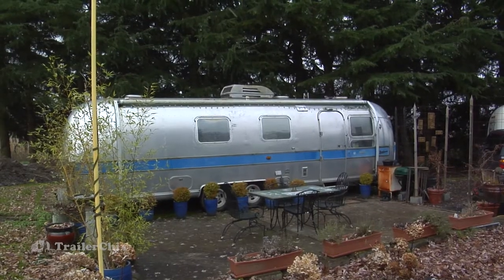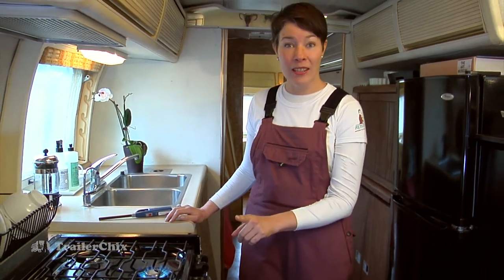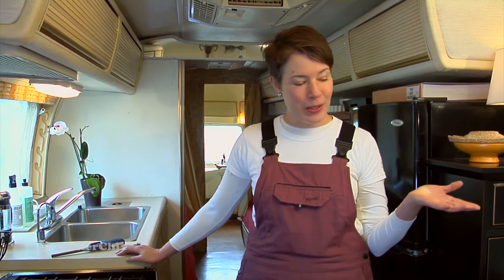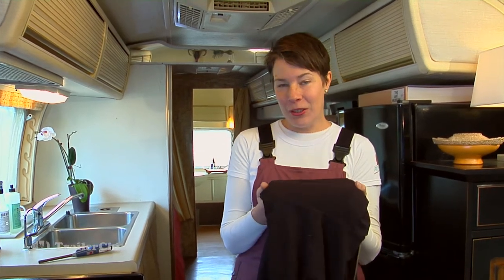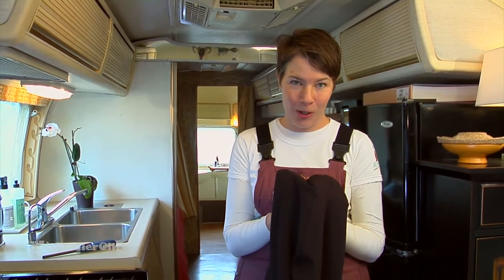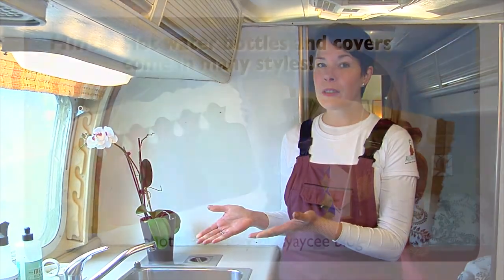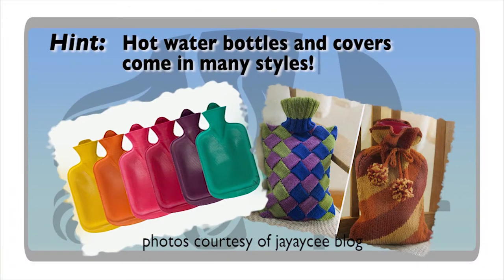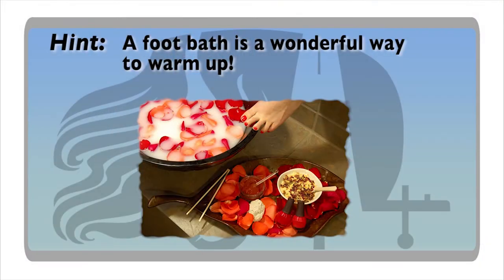QT Taking off the big Chill v2